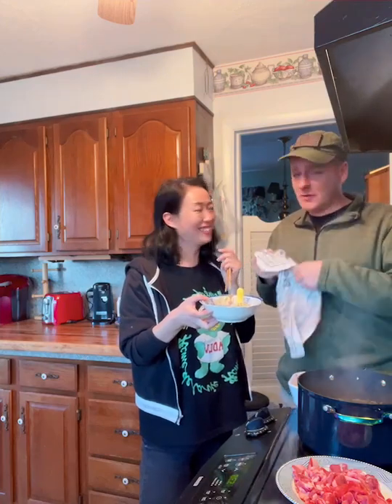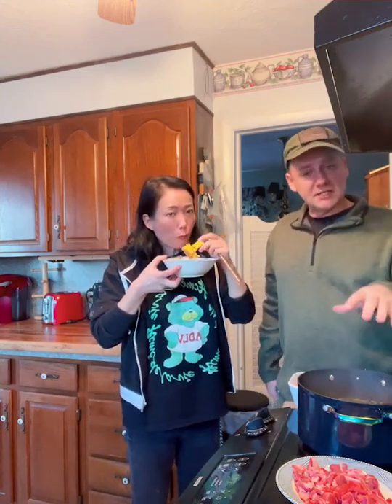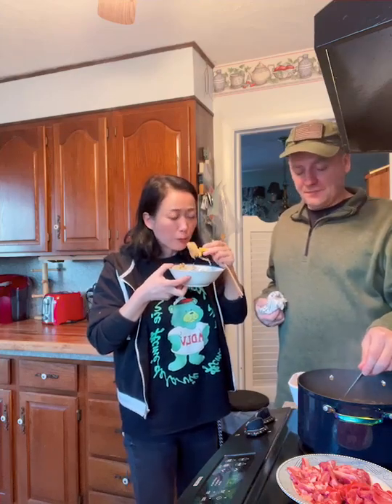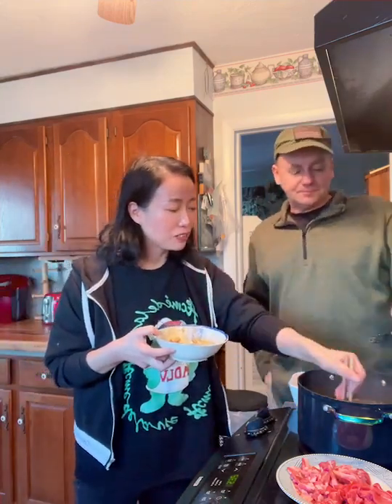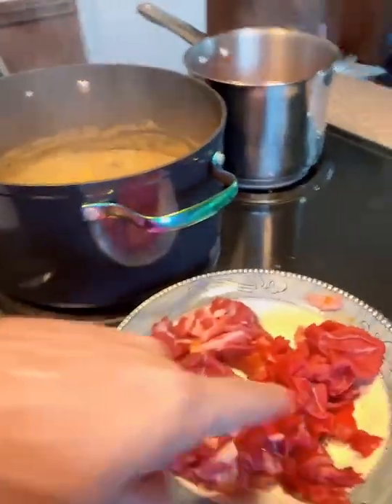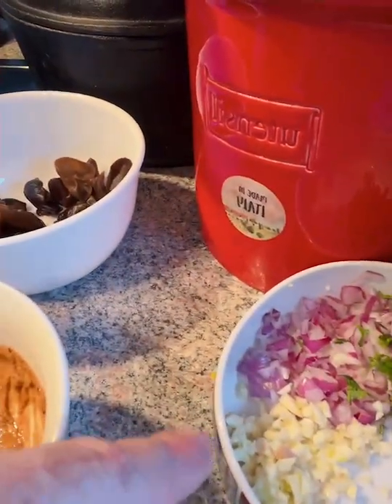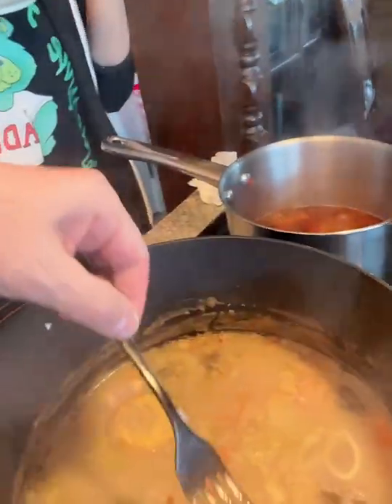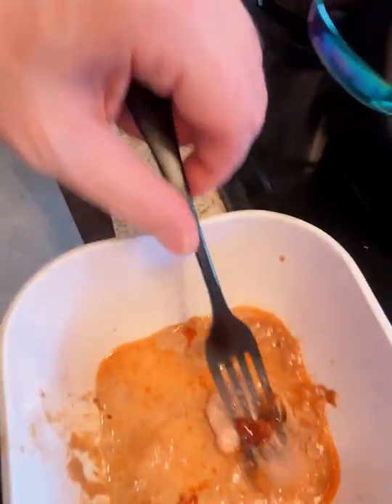American JS Moore tries Chinese Hot Pot in Tennessee. First time trying. So Hot!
A short walkthrough as JS tries Qiu Qiu's hot pot for the first time February 5, 2022